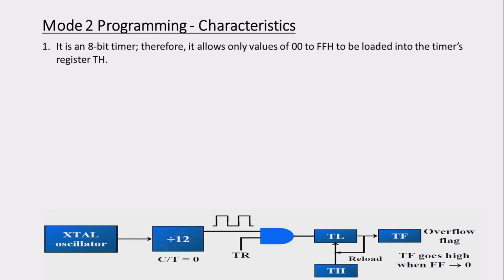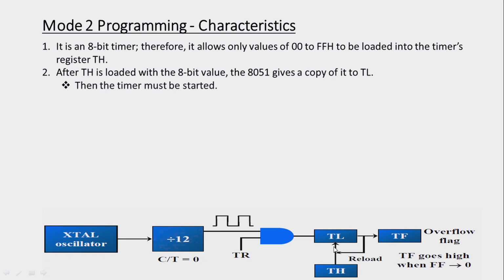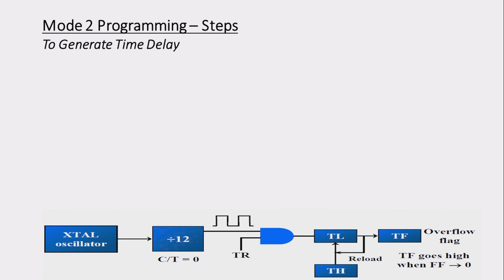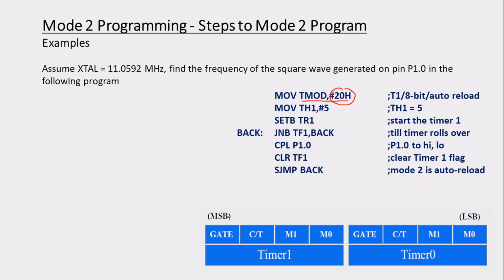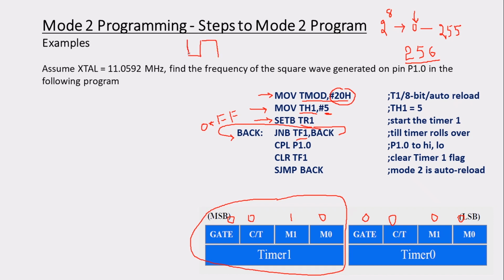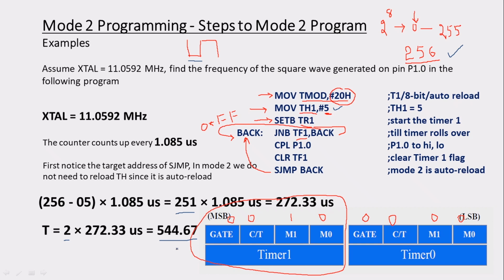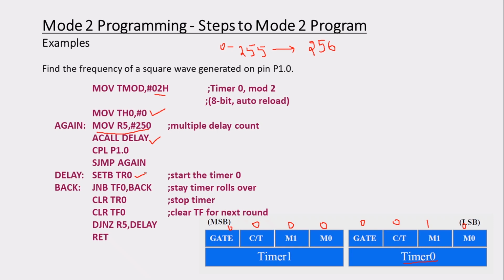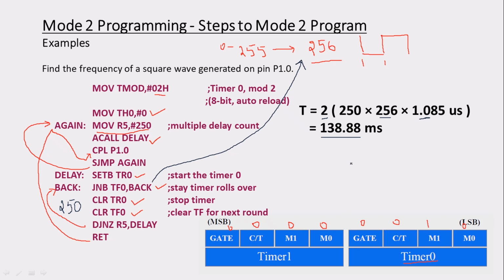8051 Microcontroller L4.4 - Mode 2 Programming | 18EC46 | VTU Syllabus | SECAB. I. E. T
8051 Microcontroller Lecture Series for 4th Semester VTU students of Dept. of ECE by Prof.Vishwanath Shidlingappanavar, Department of Electronics and Communication Engineering, SECAB Institute of Engineering and Technology, Vijayapura.

Topics Covered
1. Mode 2 Programming.